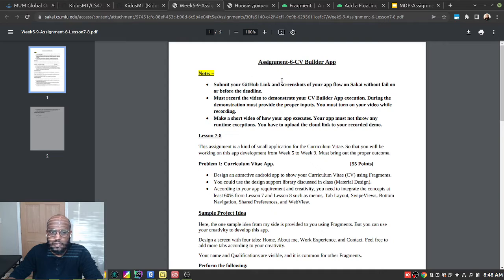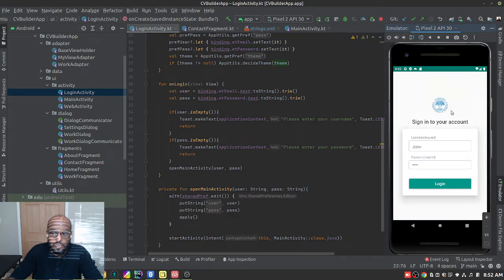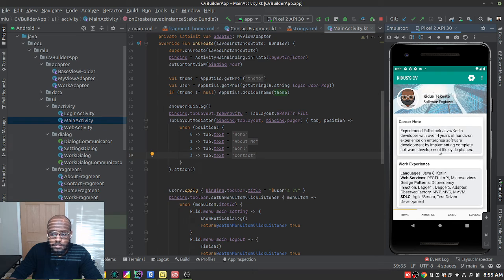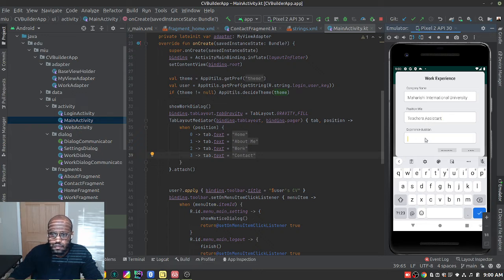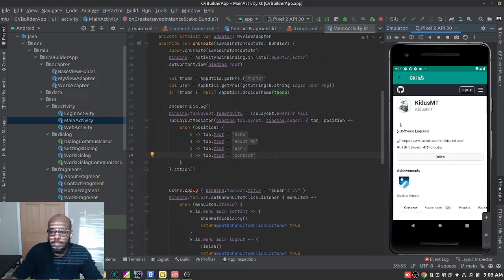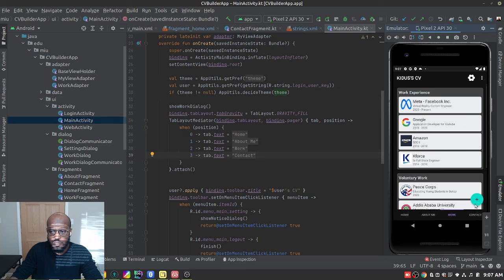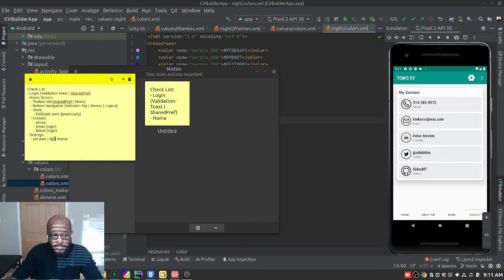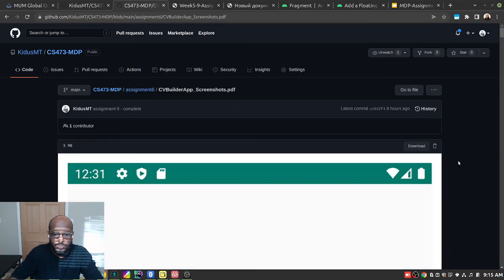MIU Assignment6 CVBuilderApp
Video demo for assignment 6 for MDP course in MIU.